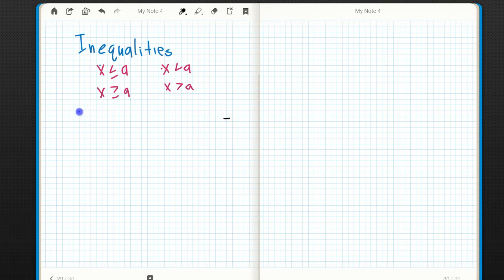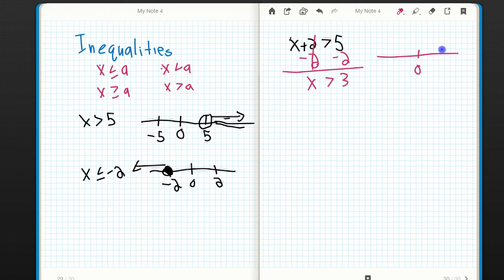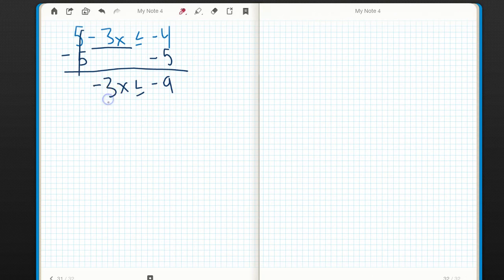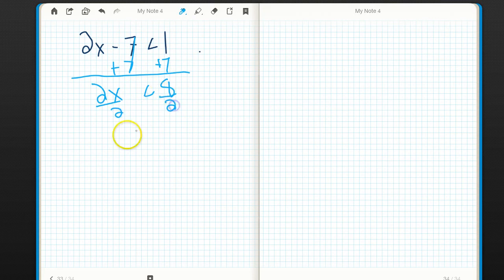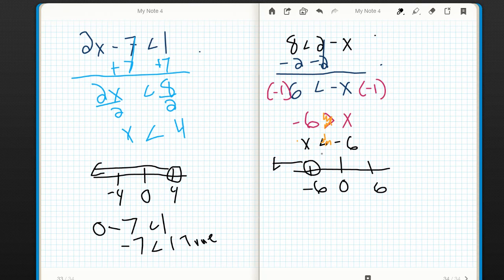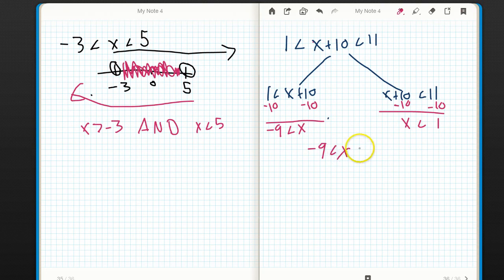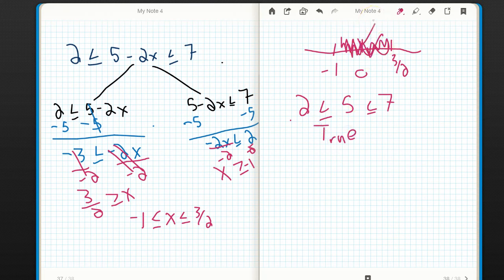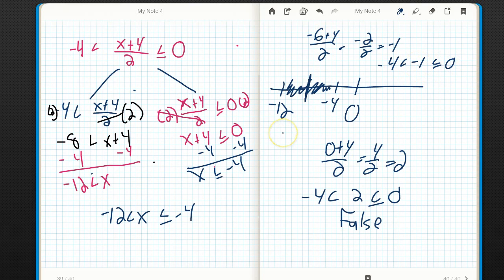inequality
Linear Inequalities